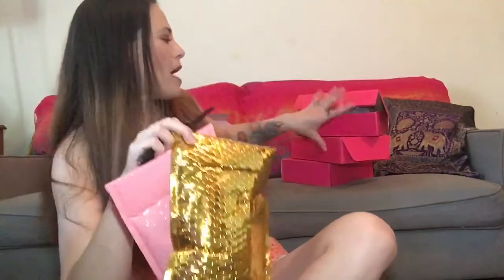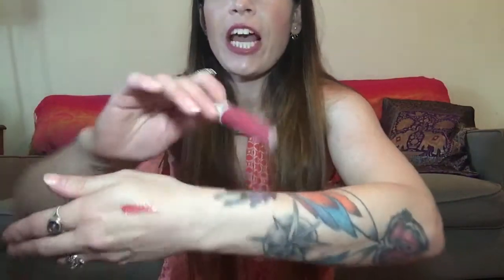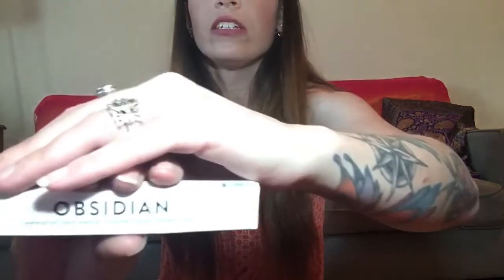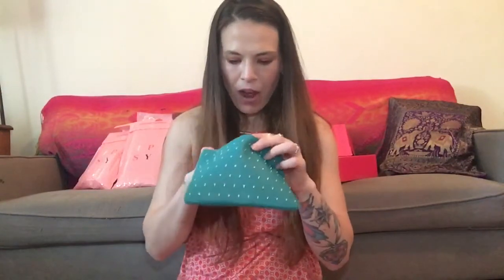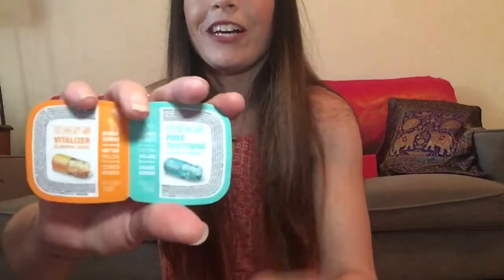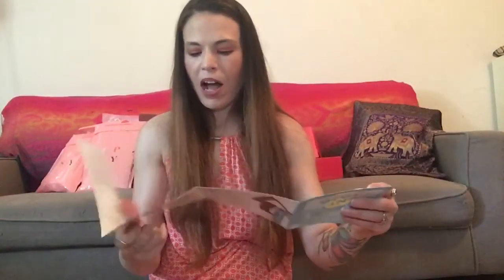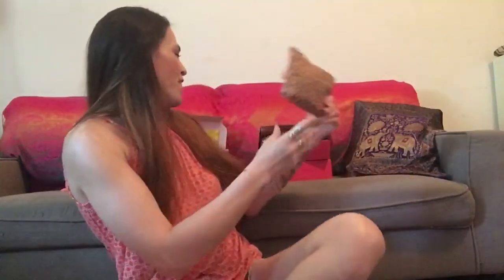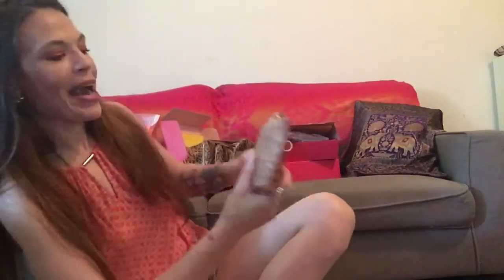IPSY GLAM and PLUS MASSIVE 15 box Openings ~ Subscription Boxes~First Impressions ~June 2020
Follow along with part 2 of my massive IPSY binge. I open 5 more boxes and see what’s inside , maybe stuff to share with YOU!! Watch along and see what I get this portion of the 3 part session. Get Fancy with new makeup and beauty products. And have some laughs , my camera hates me !

tctammiconnor @instagram